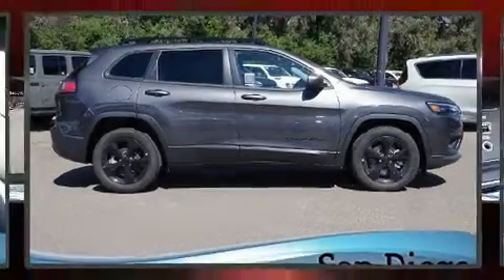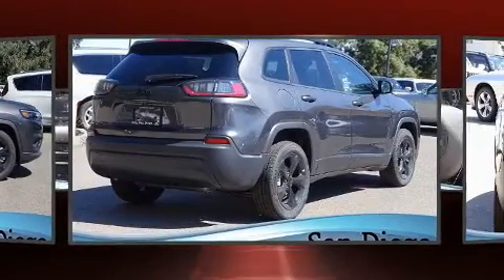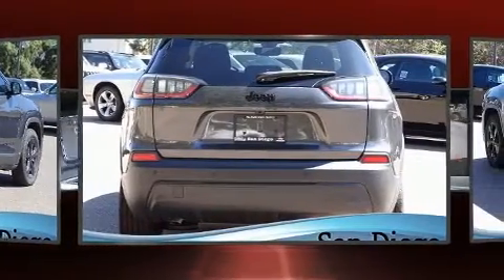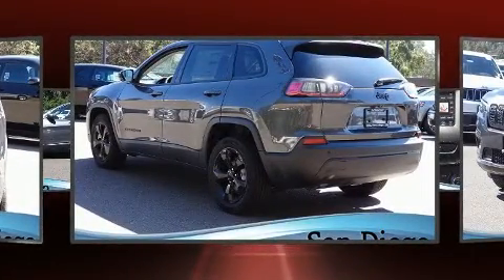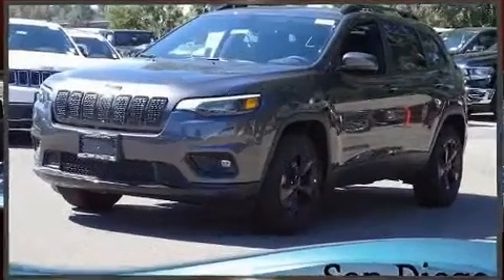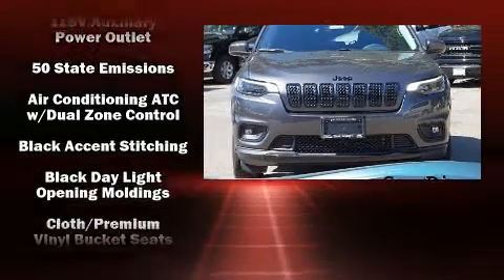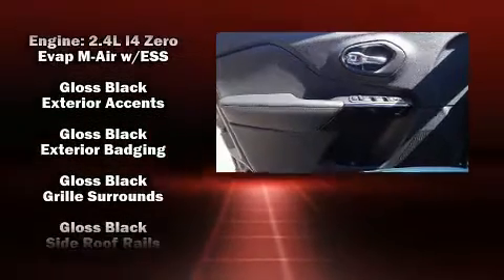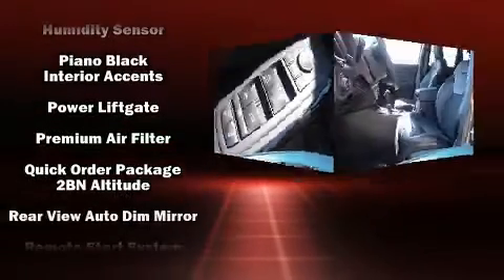2020 Jeep Cherokee ALTITUDE FWD in San Diego, CA 92108-3513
777 Camino Del Rio South

You can expect a lot from the 2020 Jeep Cherokee. Top features include front dual zone air conditioning, a built-in garage door transmitter, an automatic dimming rear-view mirror, front bucket seats, power door mirrors, a power rear cargo door, a roof rack, and 1-touch window functionality. Jeep also prioritized safety and security with features such as: dual front impact airbags, front side impact airbags, traction control, brake assist, anti-whiplash front head restraints, a security system, and 4 wheel disc brakes with ABS. Various mechanical systems are monitored by electronic stability control, keeping you on your intended path. Our experienced sales staff is eager to share its knowledge and enthusiasm with you. They'll work with you to find the right vehicle at a price you can afford. Please don't hesitate to give us a call.